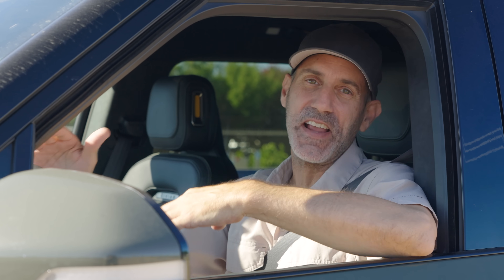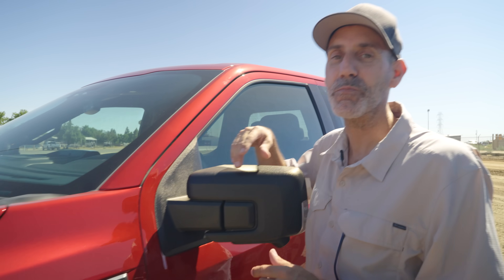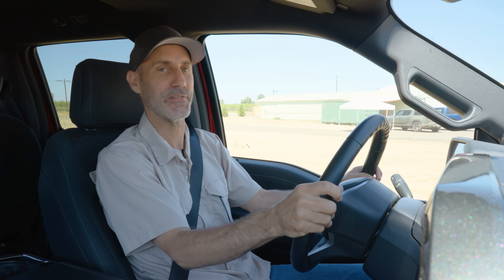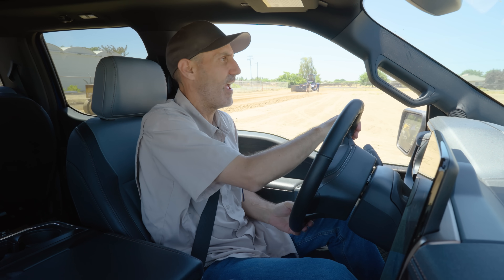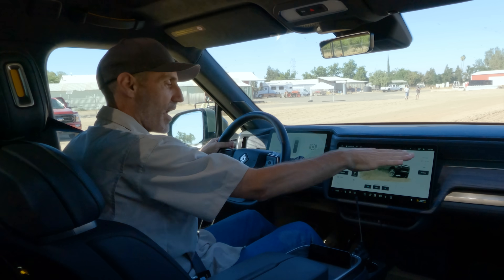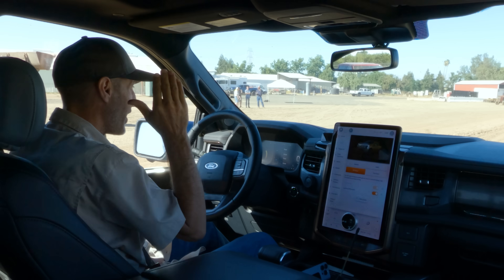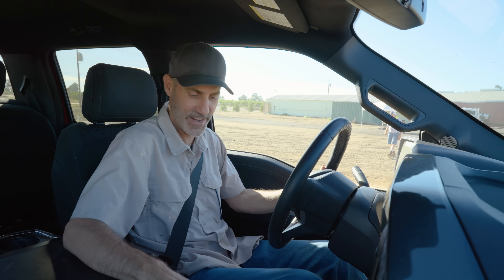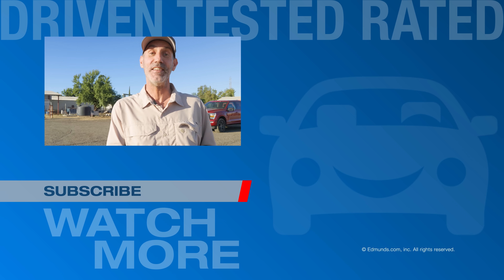Rivian R1T vs. Ford F-150 Lightning vs. Ford F-150 Hybrid Tractor Pull Showdown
Here at Edmunds, we like to have some fun — so we hooked our Rivian R1T, Ford F-150 Lightning and Ford F-150 Hybrid up to a 30,000-pound sled to see which one of them could pull it the farthest. We’ve even got a set of all-terrain tires for the Lightning this time around to make it a more fair fight against the Rivian. Join Edmunds’ Jason Lewis to find out which electrified truck went the farthest distance in the video above!

00:00 Intro
01:43 Pulling Sled Overview
02:14 F-150 Hybrid Pull
04:49 Lightning Pull
07:41 Rivian Pull
09:47 Lightning Off-Road Tires Pull
11:56 F-150 Hybrid Run 2
13:09 Edmunds' Take